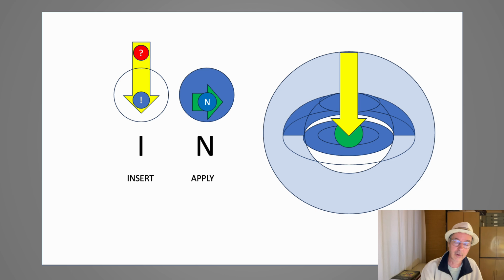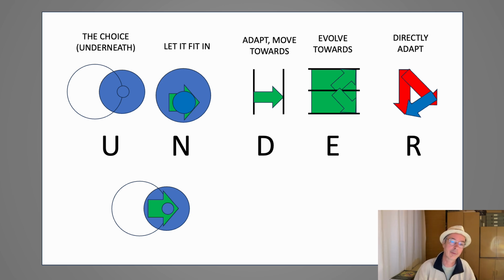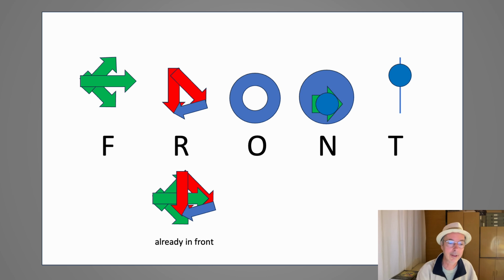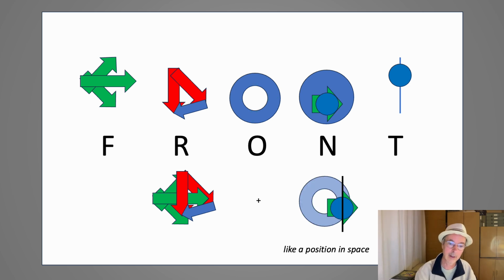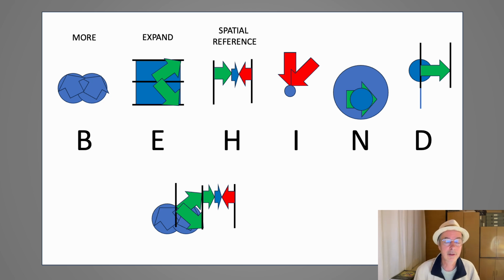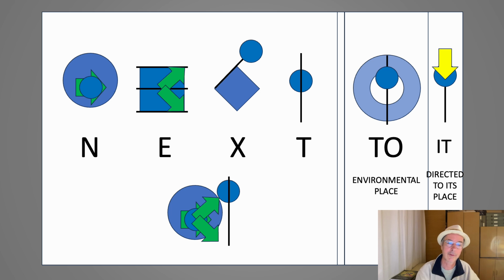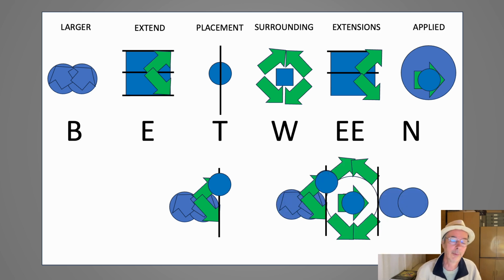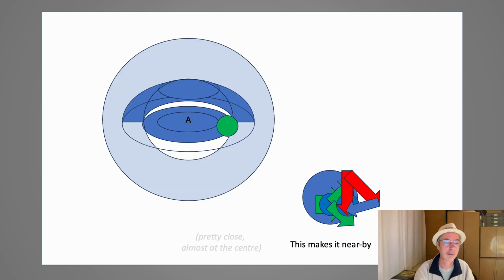The English prepositions compared to the combined sound in form directions of its letters.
Letters are related with positions in time and space but also with directions in time and space. Logically that prepositions should be recognized easily in the words that express them when I analyse the combinations of directions of its letters. Prepositions explained in this video: IN - ON - UNDER - IN FRONT OF - BEHIND - NEXT TO – BETWEEN - NEAR.